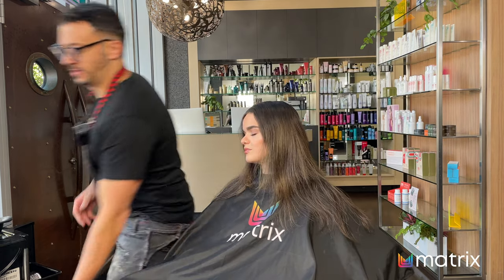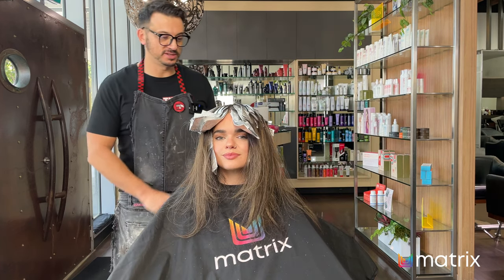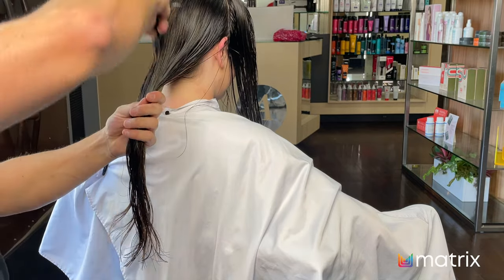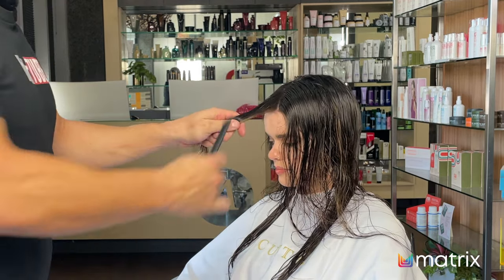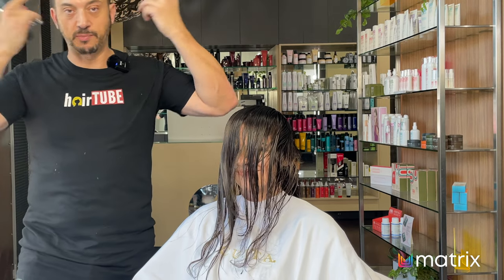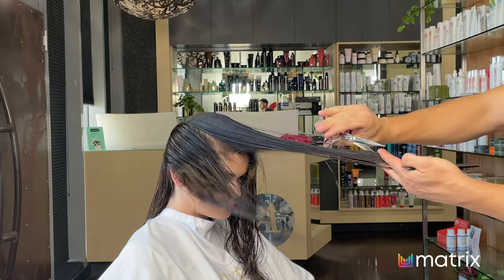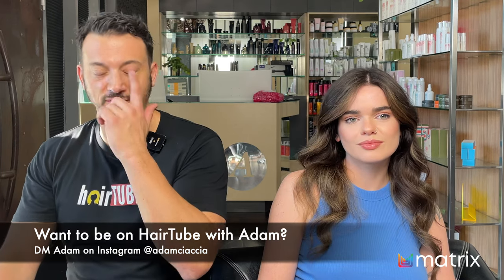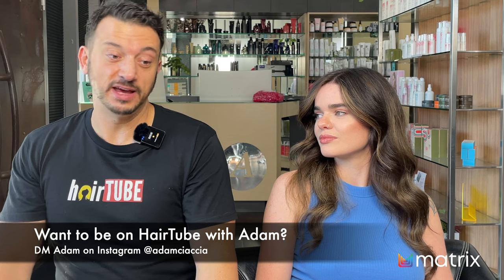Stop making Brunettes Blonde, gentle highlights work! - Episode 124 HairTube© with Adam Ciaccia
Sometimes hairdressers can over highlight brunettes and they end up being blonde. In this video Adam gently highlighted Sammy's hair to make sure that she was still a brunette at the end. Isn't she gorgeous!

Thanks to @concordiarecordings for the cool Beats!